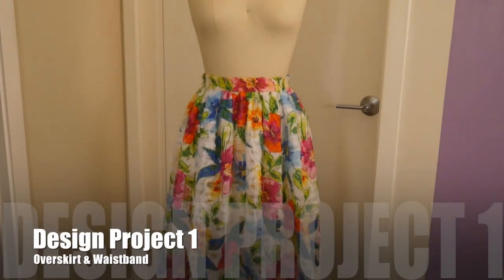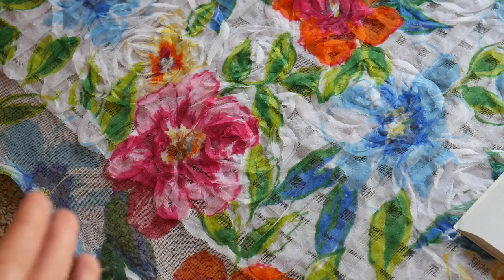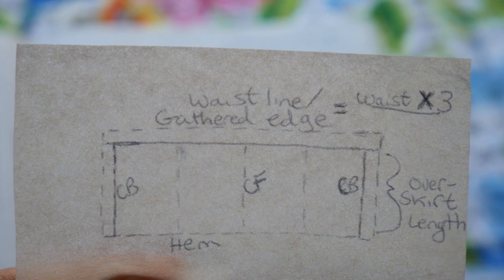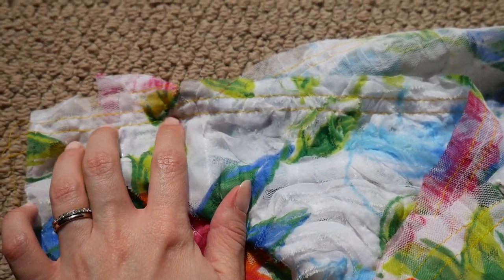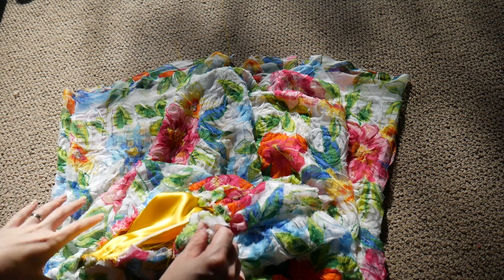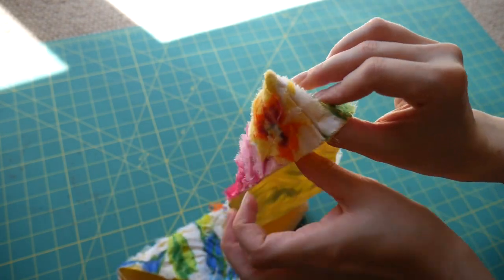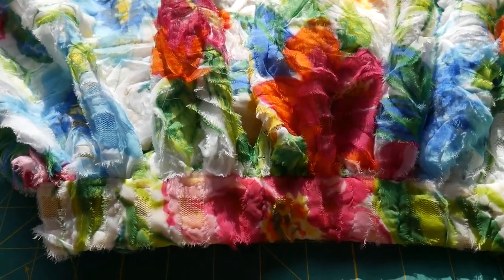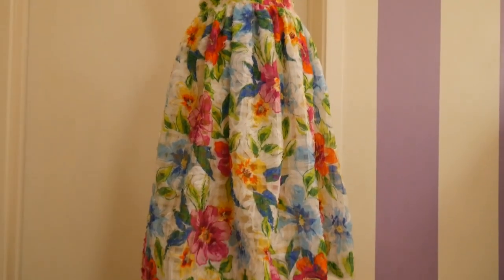Sewing Project 1: How to make a gathered overskirt!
This video will teach you how to draft, sew, and construct a full gathered overskirt (drindle skirt) and waistband!  It's PART 4 in a series of sewing videos aimed at teaching you how to make a two-piece floral applique ensemble.  Listed below are the links to all previous videos in this series (in chronological order):